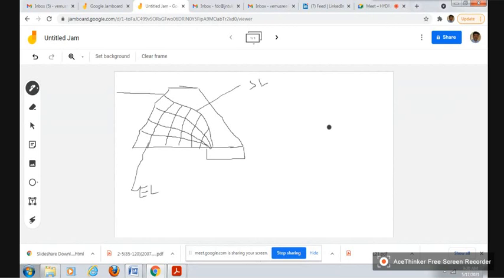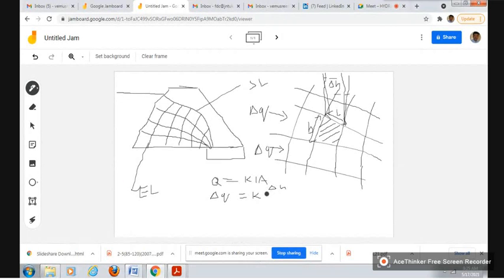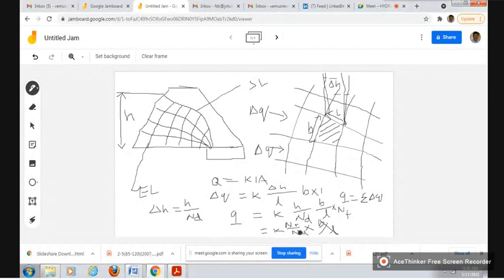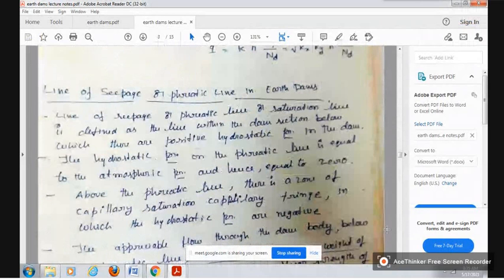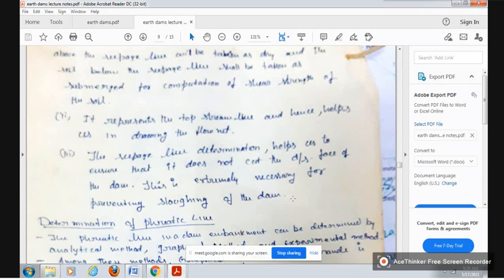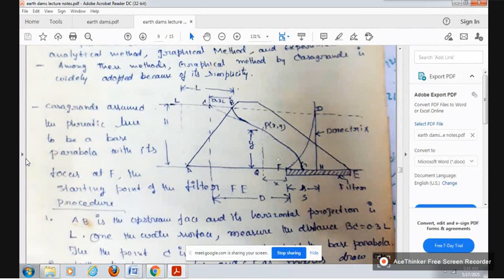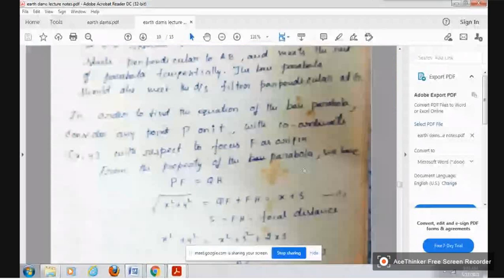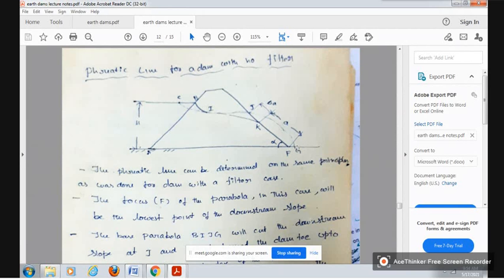HS 17 05 21